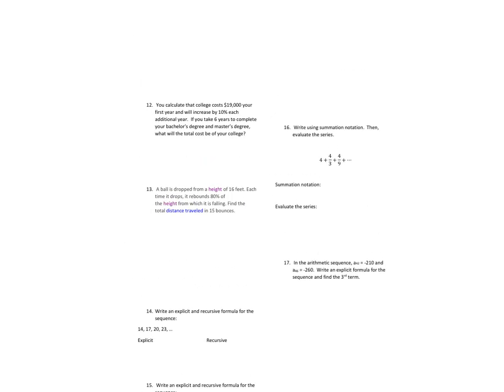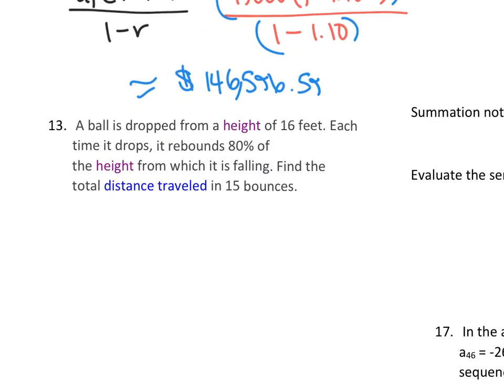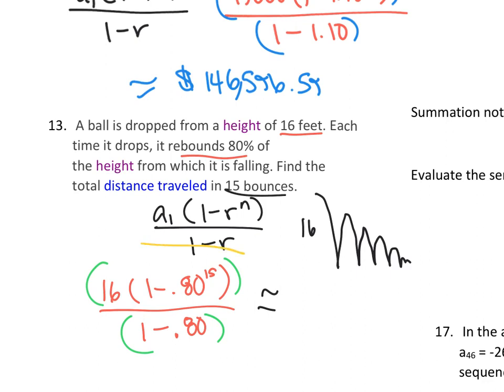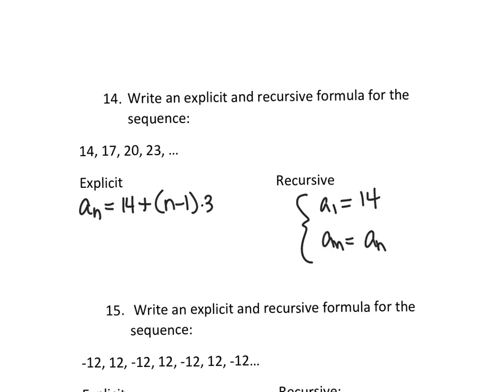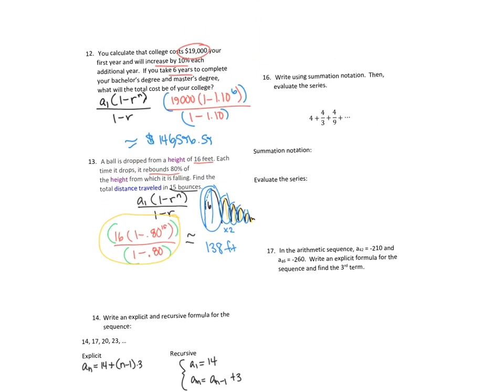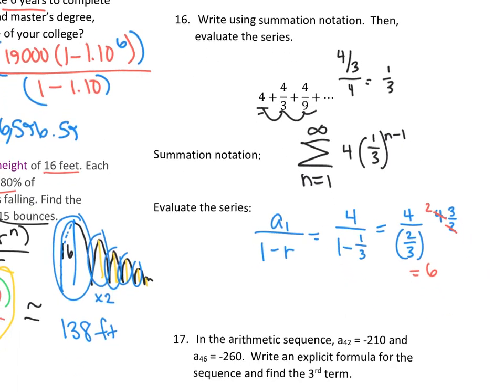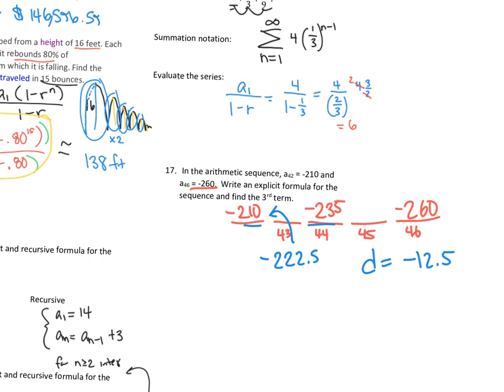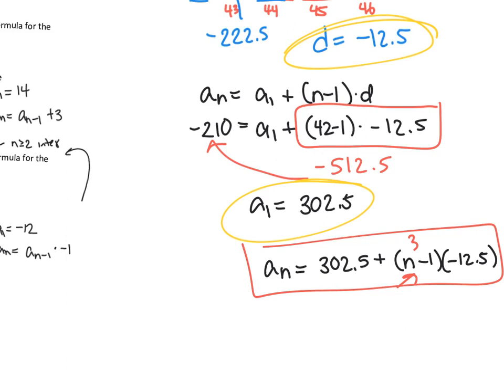Algebra 2 Chapter 11 Review Part 2